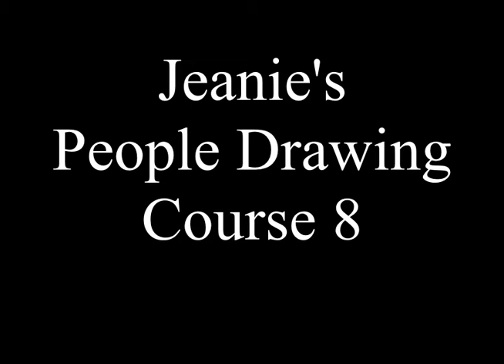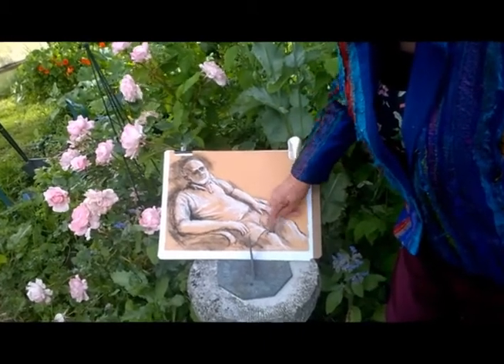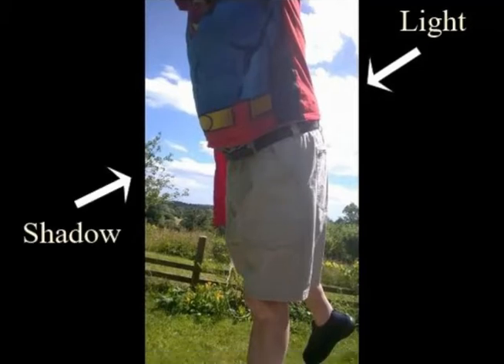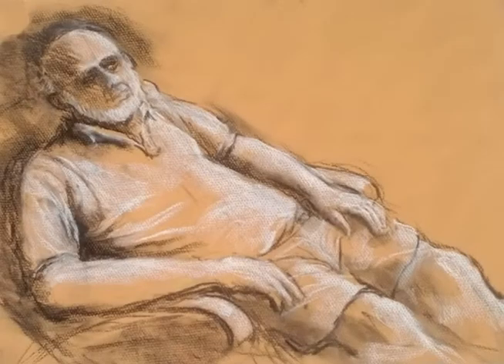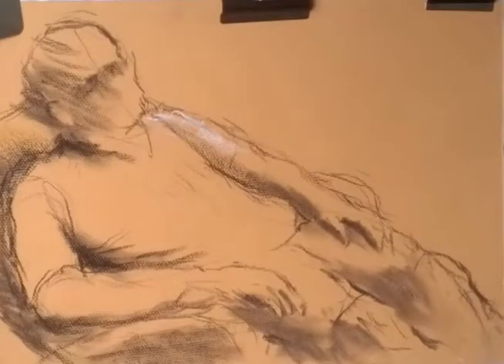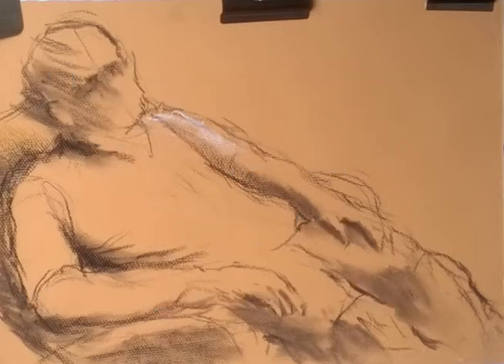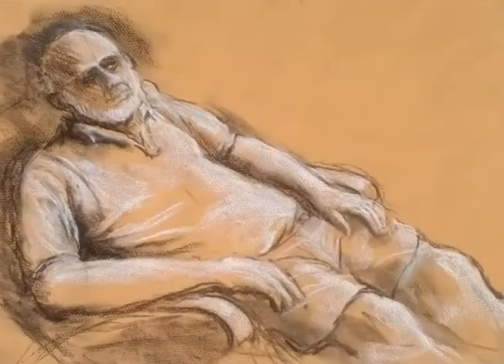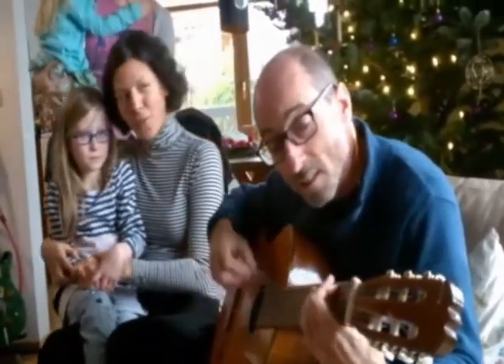Jeanies People Drawing Course 8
This video is Lesson 8 of Jeanie Mellersh's “People Drawing” course.  It teaches how to use shadows and light to make the body look three dimensional.  This lesson contains a number of important points about drawing as well as some slapstic fun to make the serious points hard to forget.  Give it a go!
Jeanie  has been drawing people all of her 83 year life and has had specialist art training. She has drawn literally thousands of portraits and life drawings. She calls this course “The bare necessities of Life Drawing!” because it tells you most of you need to know in order and in a simple straightforward manner.  So this is a fast way to have fun and feel confident about drawing people.  Give it a go!

Address of bog post with the picture you need to work on;

DO THE FREE COURSE: If you want to try the complete drawing course (it is sequential) you can either start with lesson 1 or, if you are experienced, you could start at lesson 6.  However the previous sections are designed to free up your drawing and make you confident when you draw human figures.  So we hope you start from lesson 1. Lessons are about 15 to 20 minute videos followed by you doing a fun picture. ( Remember there is a Part 1½ between parts 1 and 2!) Don't feel the earlier parts are too childish for you.  Just do them quickly and have a bit of fun!  They really help!  All parts are absolutely free and are all on YouTube.
The course is designed by Jeanie Mellersh with the help of her students and friends.  It is filmed by her husband Nick Mellersh who appears in some of the videos.  We would love your feedback to help make it better!
The people in the song at the start and end of the video are our son Justin, who wrote the song, and our grandchildren.

LIST OF USEFUL BOOKS
How to draw comics by John Buscema and Stan Lee – Titan Books
Expressive Figure Drawing – Bill Buchman – Watson Guptil
Drawing with the Right Side of the Brain – Betty Edwards – Fontana Collins
Drawing the head and Hands – Andrew Loomis Titan Books
The Human Machine – George B Bridgeman - Dover Anatomy for Artists
The Human Figure -John H Vanderpoel – Dover Anatomy for Artists